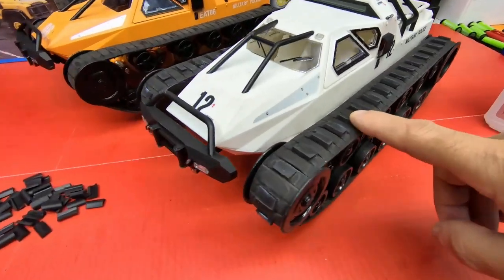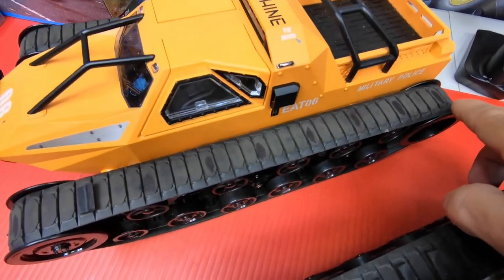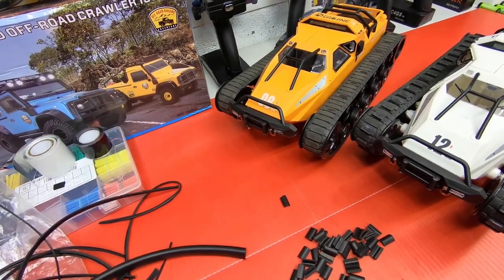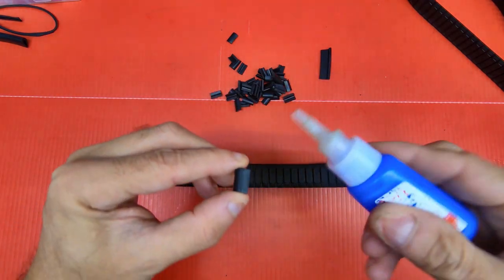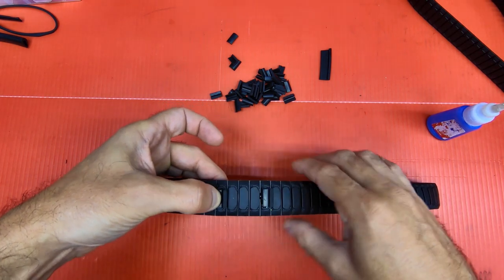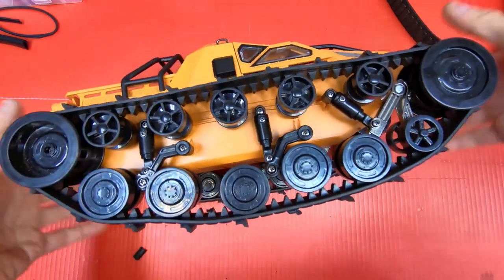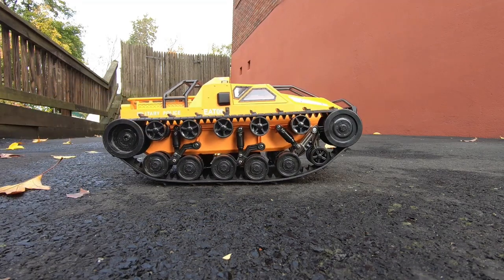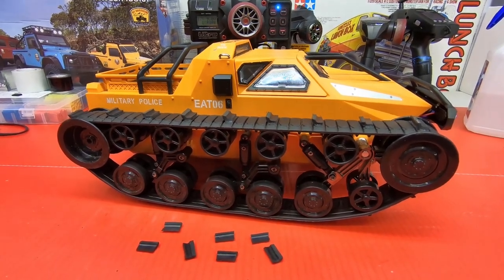SG 1203 RC RIPSAW tank how to make custom paddle tracks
Sg 1203 how to make custom paddle tracks works for all these ripsaw brand style tanks.
sg1203 rc tank with custom paddle tracks tested in the snow storm.
SG1203 Tank Kit
eat06 Orange tank
SG1203 tank
RUBBER U CHANNEL
clone 1060 ESC's

ACTION CAMERAS
Xiaoyi Yi.

MIC'S
Boya BY-MM1.